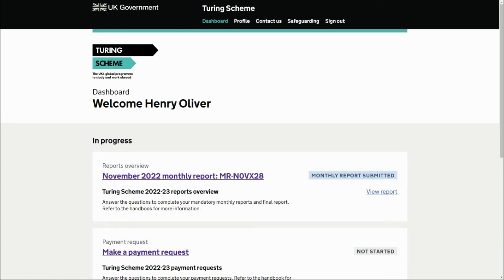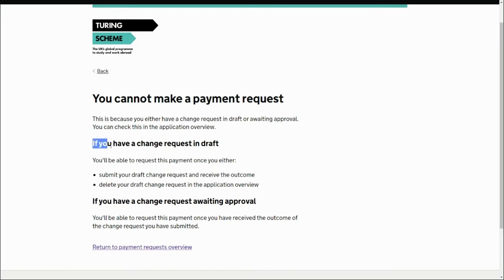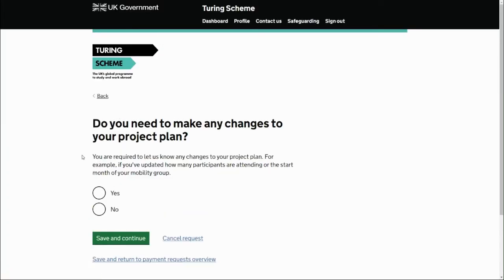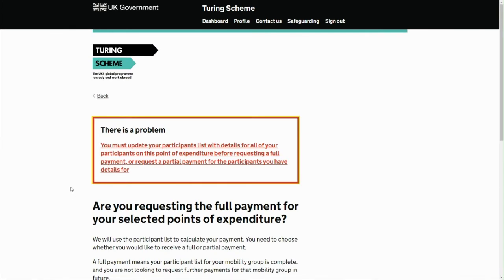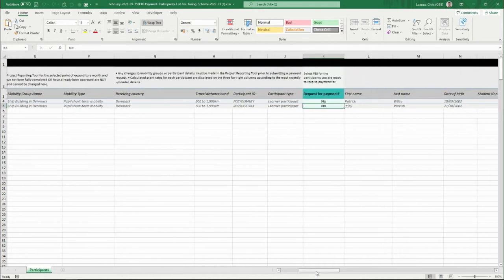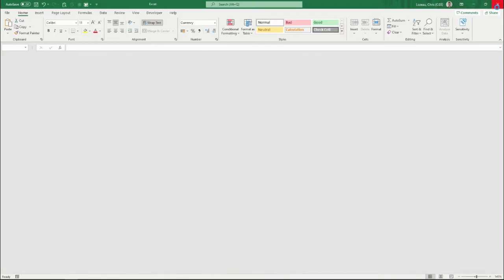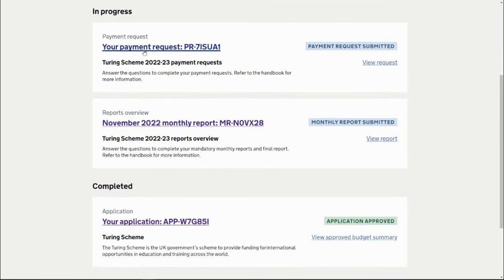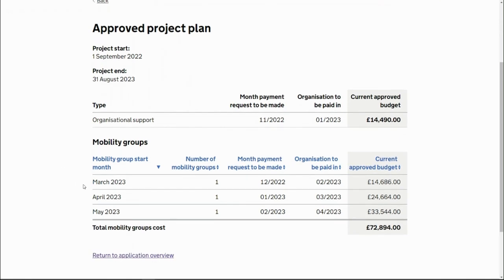Making a payment request - Turing Scheme 2022-23 video guide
Welcome to the Turing Scheme's YouTube channel, the UK's global programme to study and work abroad.
BE SOCIAL WITH TURING SCHEME